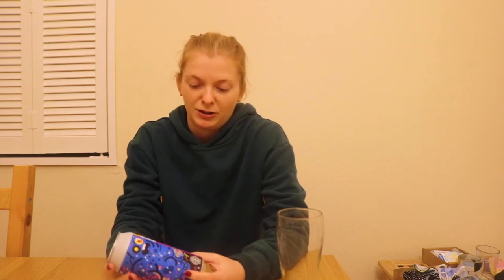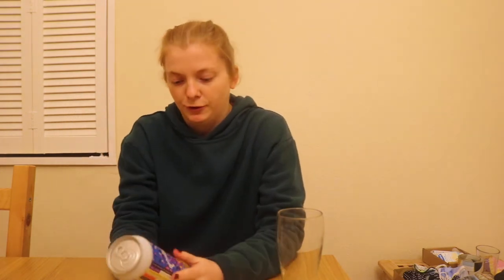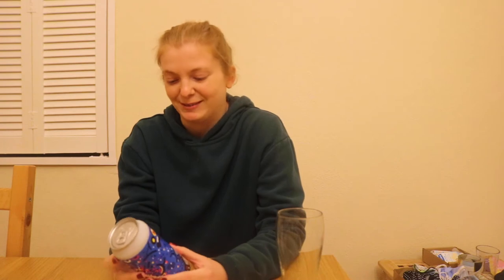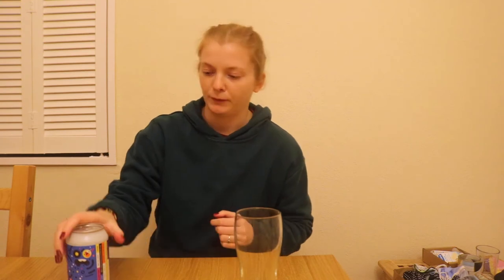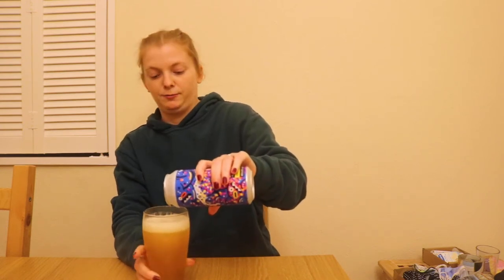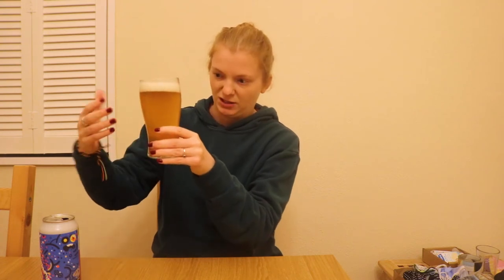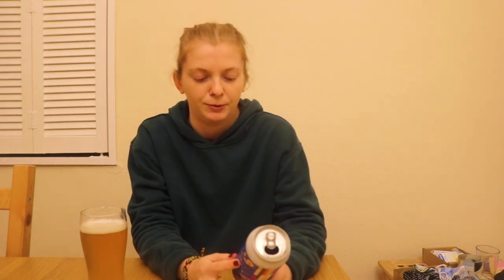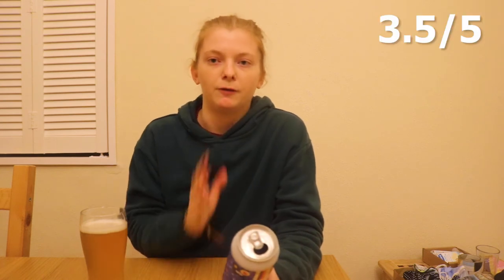CONSTANT ELEVATION REVIEW | 4.8% ABV | HELLES LAGER | CLOAK + DAGGER BREWING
*For Instagram tag me @atchmusic